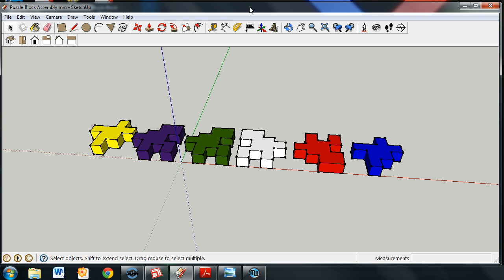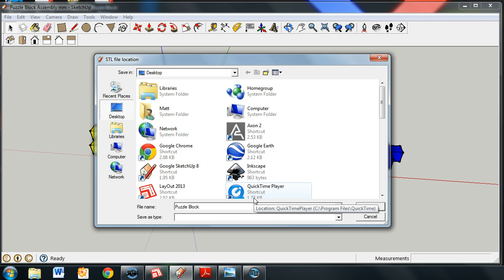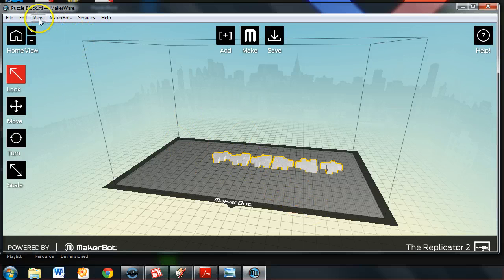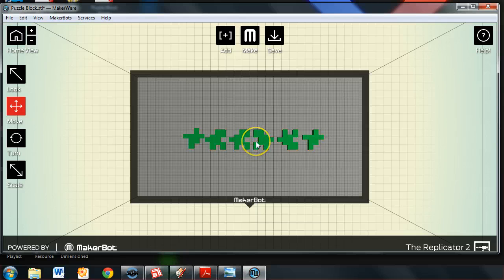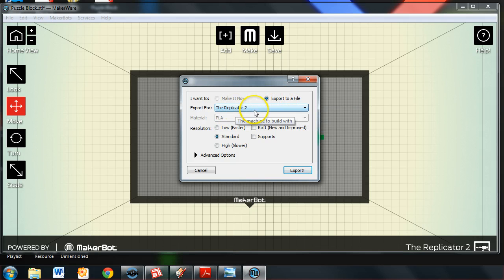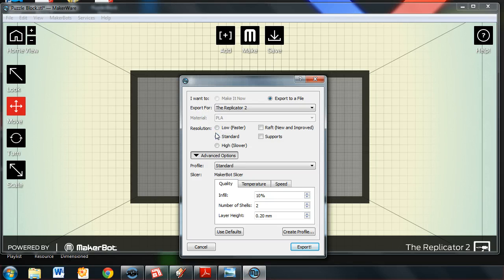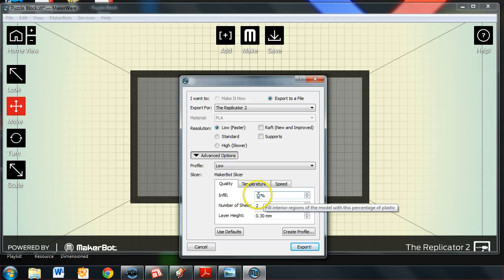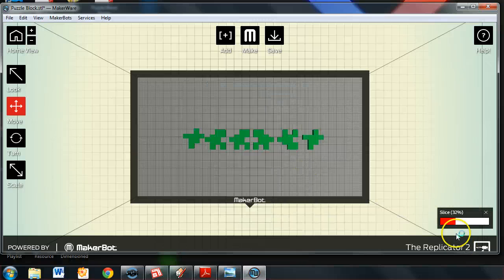5. Slicing Software before printing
This video clip demonstrates how to convert the skp. model into a stl. which is a file extension that is understood by all slicing software (Makerware). Once the STL is uploaded to the slicing software, the file can be prepared for 3D printing.